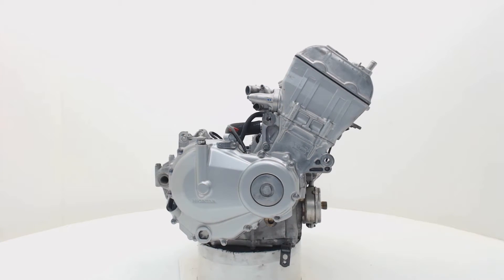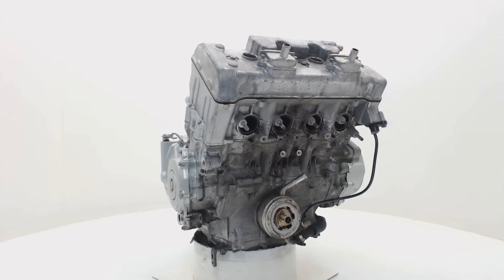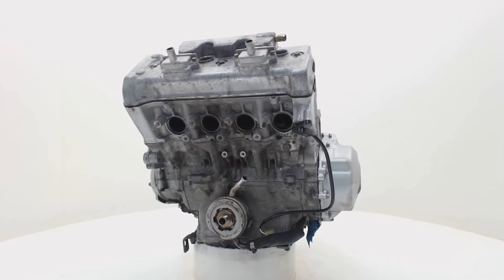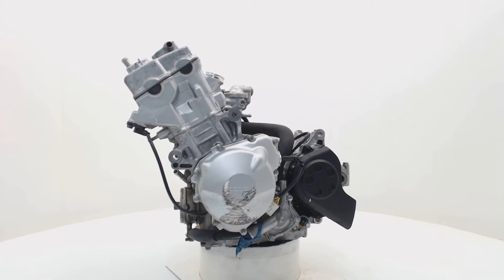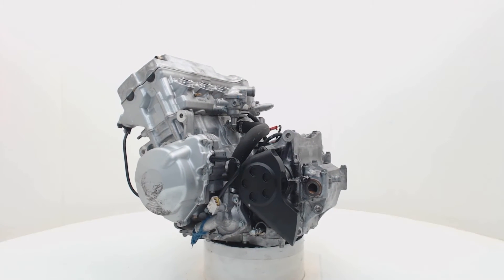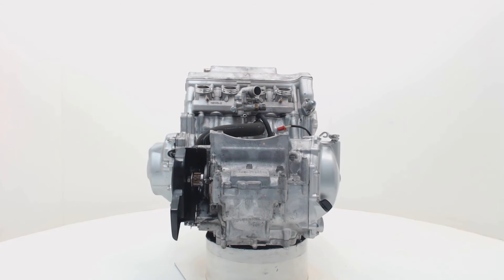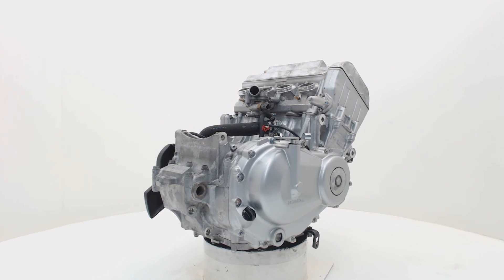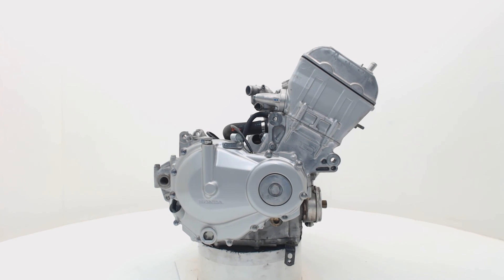Used Engine Honda CBR 600 F 2001-2006 CBR600F CBR600F4i PC35 2001-00 161647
Video Title: Used Engine Honda CBR 600 F 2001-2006 CBR600F CBR600F4i PC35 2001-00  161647

Video File Created Date: maandag 12 december 2016

Boonstra Parts
Weibuorren 114
9247BD Ureterp
The Netherlands